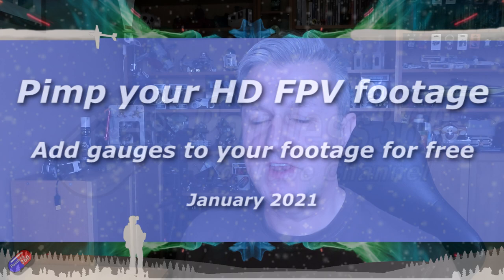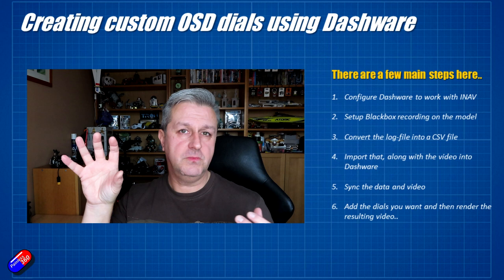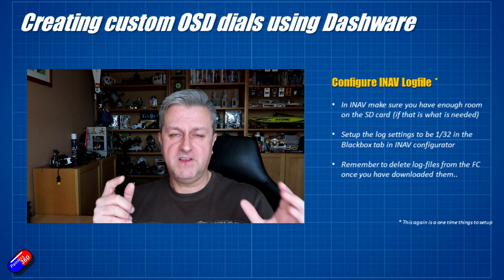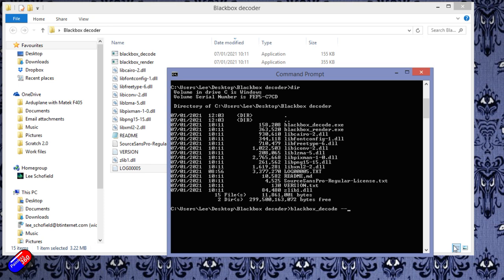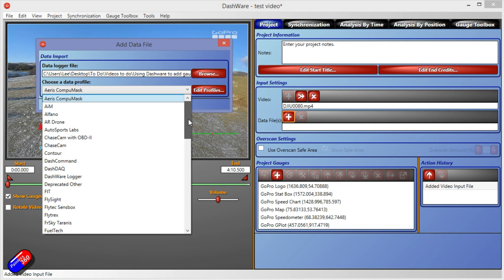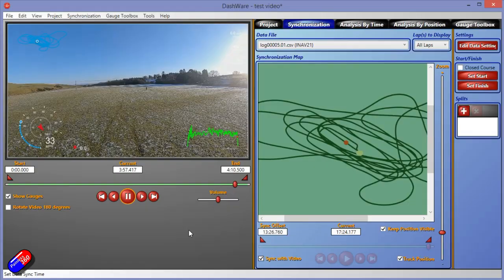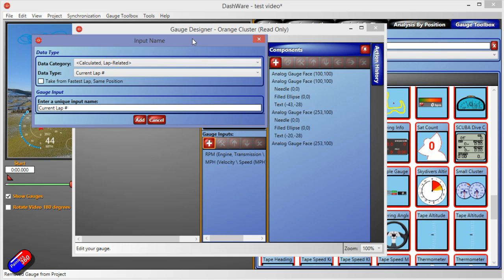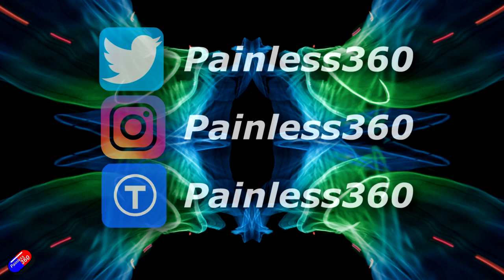DashWare and INAV setup basics: Add cool gauges to your HD footage for free!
Huge thanks again to Leslie Jack for the help and support in making this video.